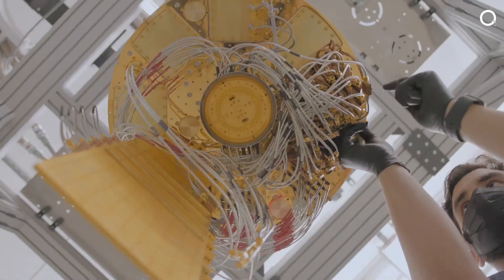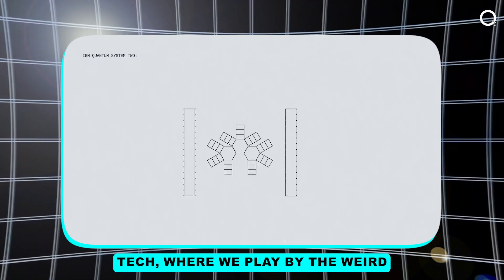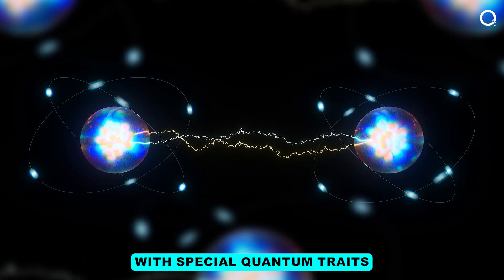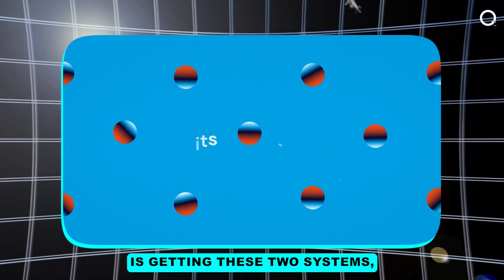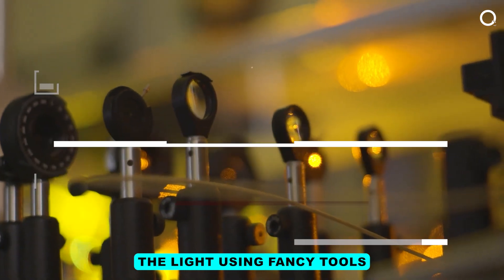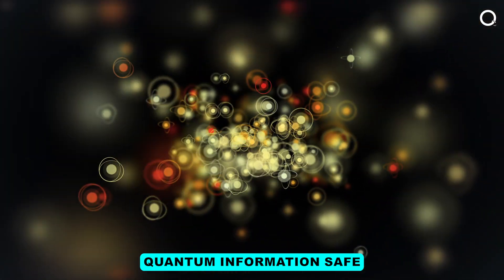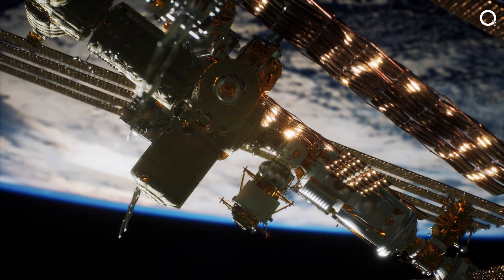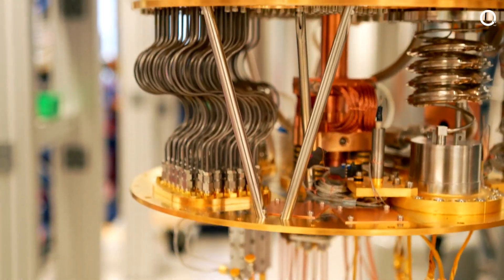Historic Breakthroughs of the Quantum Internet!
Join us in this enlightening journey as we dive into the transformative world of the quantum internet. We uncover the groundbreaking advancements that are setting the stage for a new era in communication technology.